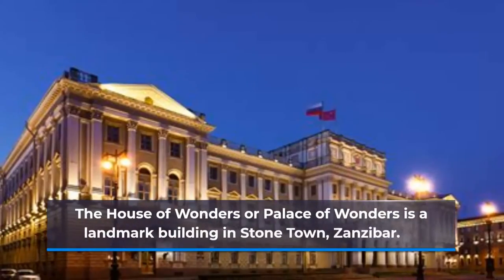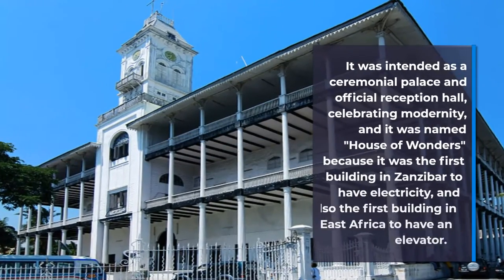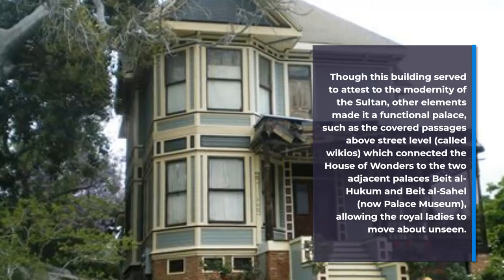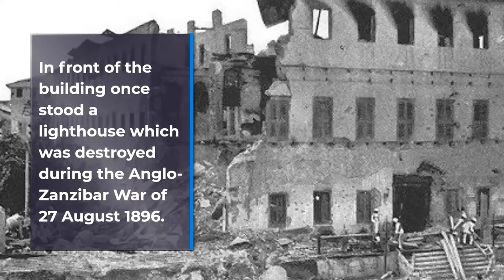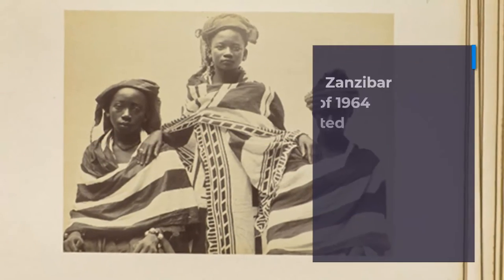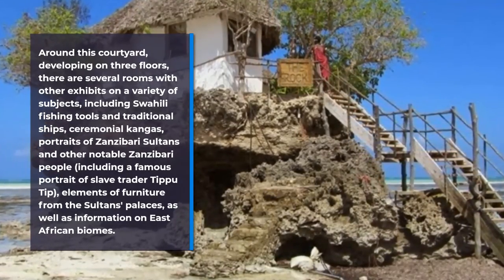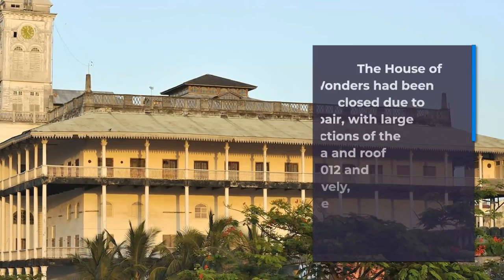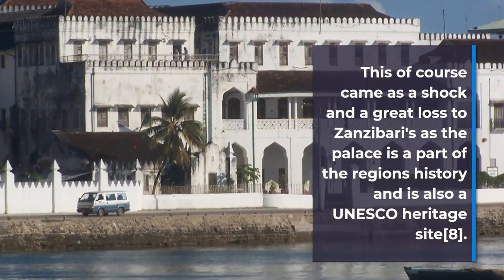Zanzibar Palace (House of Wonders)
In this video, we'll take you on a tour of the Zanzibar Palace (House of Wonders), one of the most beautiful and fascinating tourist destinations in East Africa.

This beautiful palace was built in the 1890s by Sultan Barghash bin Said al-Maktoum. The palace is home to some of the most astonishingly intricate and beautiful architectural details, as well as some of the richest art collections in Africa. So if you're looking for a beautiful place to spend a day or two, be sure to visit the Zanzibar Palace!